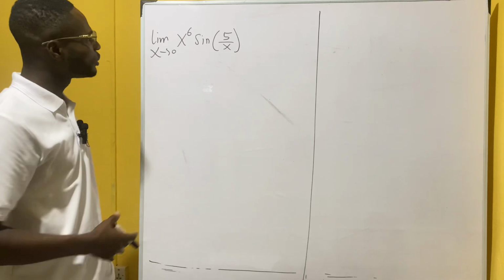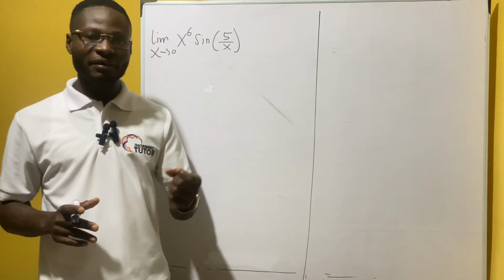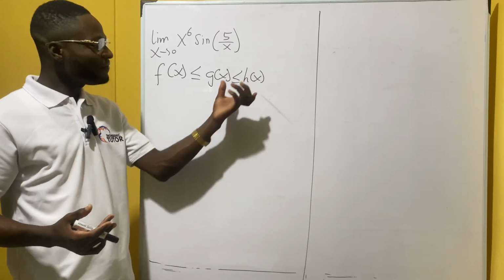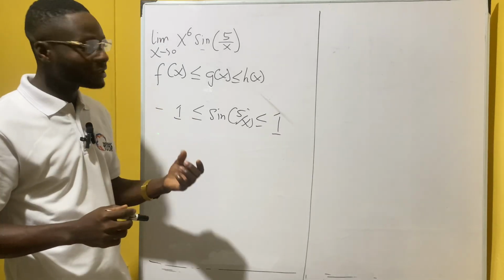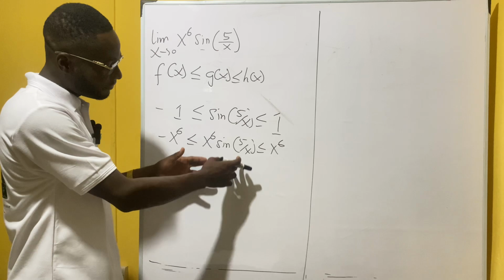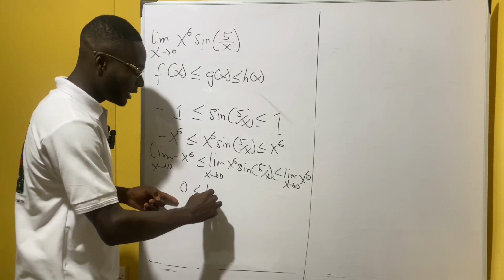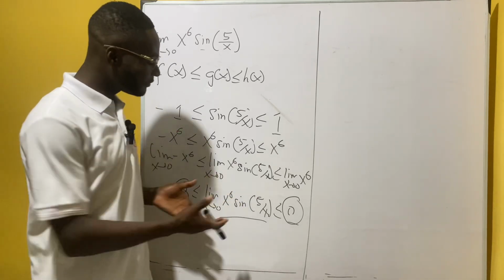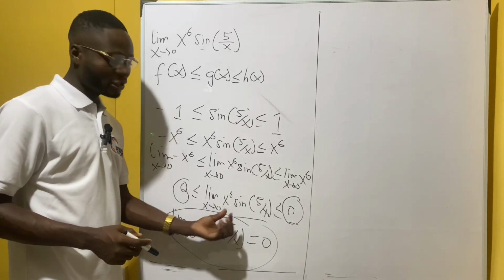Squeeze theorem part II###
maths Mastering the Squeeze Theorem: A Step-by-Step Tutorial

In this tutorial, we explore the Squeeze Theorem, a fundamental concept in calculus. The Squeeze Theorem is a powerful tool for evaluating limits, especially when a function's behavior is difficult to analyze directly. By "squeezing" a challenging function between two simpler ones whose limits are known, we can determine the limit of the original function. This method is widely used in calculus and mathematical analysis, making it a must-know for students and professionals alike.

Introduction to the Squeeze Theorem
What is the Squeeze Theorem?
Understanding the logic behind the theorem.
When and why we use the Squeeze Theorem in calculus.
The Statement of the Squeeze Theorem
Formal definition: How the theorem works.
Visual intuition: Graphical interpretation of "squeezing."
Key Conditions for Applying the Squeeze Theorem
The need for three functions:
g
x
f
x
h
x
g(x)≤f(x)≤h(x).
Ensuring the limits of
g
x
g(x) and
h
x
h(x) as
x
c
x→c are equal.
The importance of continuity in the neighborhood of
c
c.
Step-by-Step Application of the Squeeze Theorem
How to identify the functions
g
x
g(x),
f
x
f(x), and
h
x
h(x).
Verifying the inequality relationship
g
x
f
x
h
x
g(x)≤f(x)≤h(x).
Calculating the limits of the bounding functions and concluding the result.
Worked Examples
Basic Examples: Simple cases to build intuition.
Trigonometric Limits: Using the Squeeze Theorem to evaluate limits involving trigonometric functions like
sin
x
sin(x) and
cos
x
cos(x).
Advanced Applications: More complex problems where direct evaluation is impossible, but the Squeeze Theorem simplifies the process.
Misidentifying the bounding functions.
Forgetting to check the equality of the bounding limits.
Using the theorem in cases where the conditions are not satisfied.
Real-World Applications of the Squeeze Theorem
Physics: Analyzing oscillatory motion and small-angle approximations.
Engineering: Solving problems involving periodic signals.
Advanced Mathematics: Proving convergence of sequences and functions.
The Squeeze Theorem is more than just a tool for solving limits. It’s a gateway to deeper mathematical reasoning and problem-solving. Whether you’re a student preparing for exams or a professional tackling complex problems, understanding this theorem will enhance your analytical skills and confidence in calculus.

High school and college students learning calculus for the first time.
Advanced learners reviewing fundamental theorems in mathematical analysis.
Anyone seeking practical strategies to solve tricky limit problems.
As your dedicated tutor on Manny Junior’s God, I’m here to simplify complex concepts and make learning mathematics enjoyable. I’ll guide you step by step, ensuring you not only understand the Squeeze Theorem but also know when and how to use it effectively.

Get Involved!
Have questions or need clarification? Drop them in the comments, and I’ll be happy to help!
Ready to conquer the Squeeze Theorem? Join me in this exciting tutorial, and let’s master this essential calculus concept together!